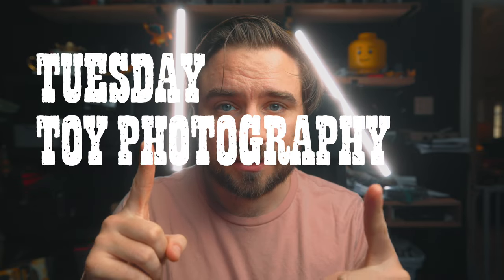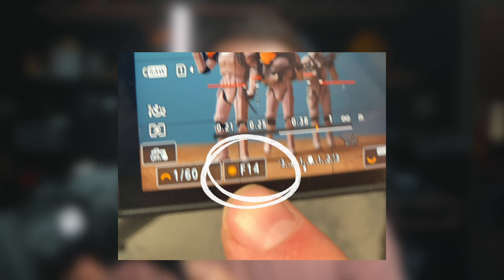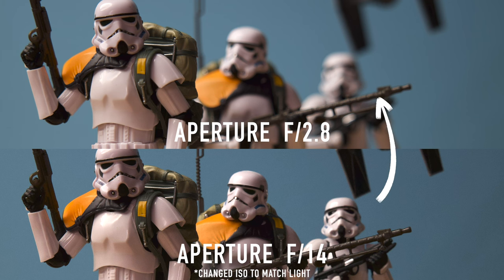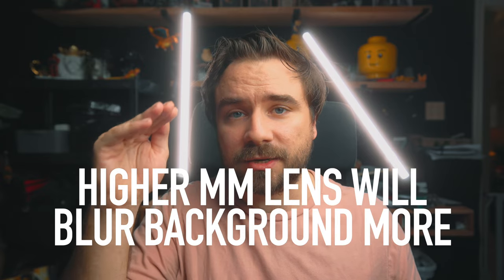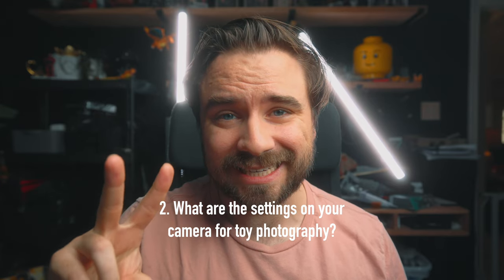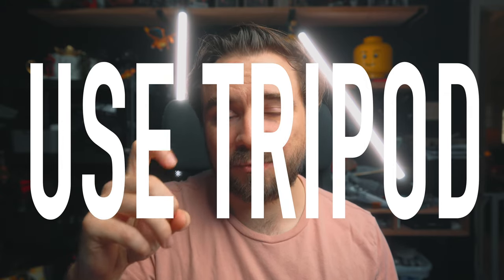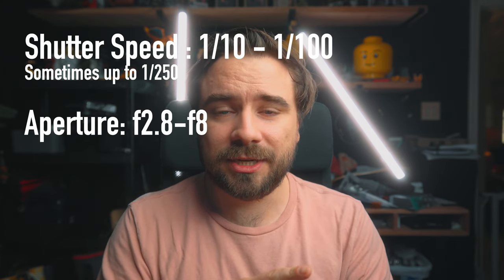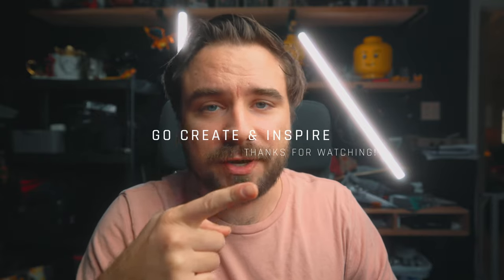Get that blurry background and learn my best settings: Toy Photography Tutorial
Answering a couple questions! I love answering questions and helping out.

This week on Tuesday Toy Photography Tutorial, we are looking at DEPTH OF FIELD and MY BEST SETTINGS.

1) What size lens do you use for the best depth and blurring the background?
2) What are the settings on your camera for toy photography?